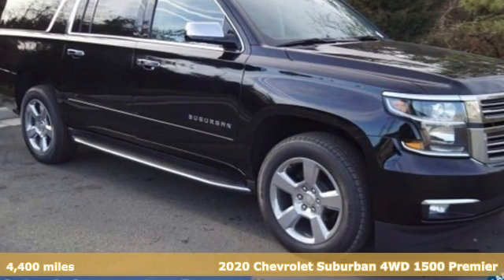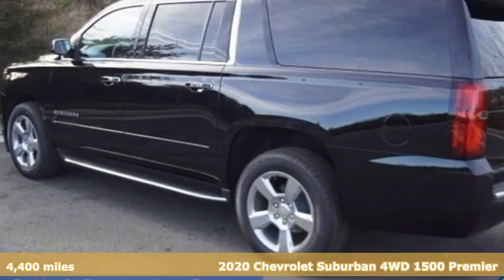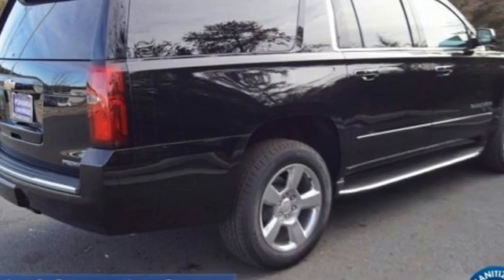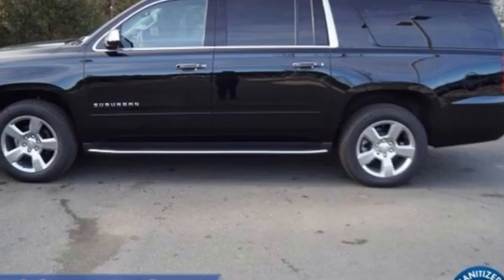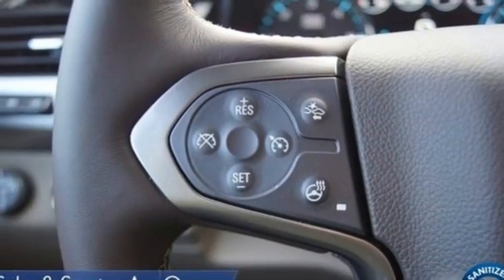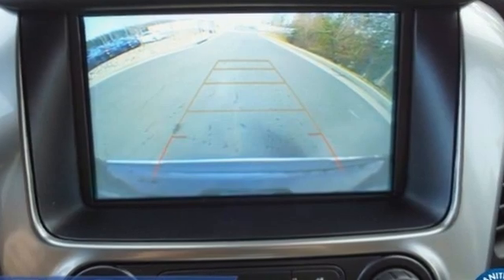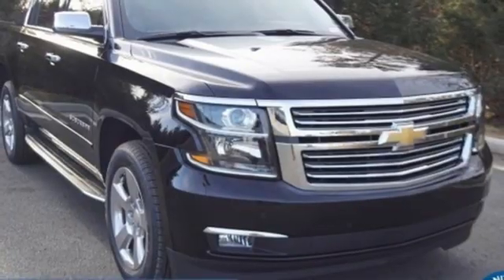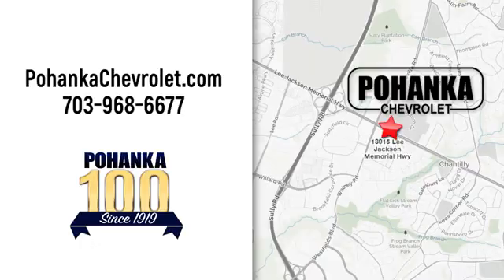New 2020 Chevrolet Suburban Manassas VA Chantilly, MD TLR152838 - SOLD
Year: 2020
Make: Chevrolet
Model: Suburban
Trim: Premier
Engine: EcoTec3 5.3L V8
Transmission: 6-Speed Automatic Electronic with Overdrive
Color: Black
Interior: Cocoa/Dune
Stock #: TLR152838
VIN: 1GNSKJKC4LR152838
Black 2020 Chevrolet Suburban Premier 4WD 6-Speed Automatic Electronic with Overdrive EcoTec3 5.3L V8brbrLocated right next to Dulles International Airport on Route 50 in Chantilly, Fairfax VA.brbrbrAll prices exclude taxes, title, license, freight, and dealer processing fee of $899.00. Published price subject to change without notice to correct errors or omissions or in the event of inventory fluctuations. All features not on all vehicles. Vehicles shown are for illustration purposes only. Price includes: 10% Msrp - Chevrolet Consumer Cash Program. Exp. 08/03/2020

Address:
13915 Lee Jackson Hwy